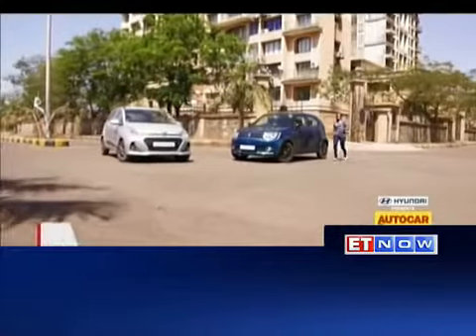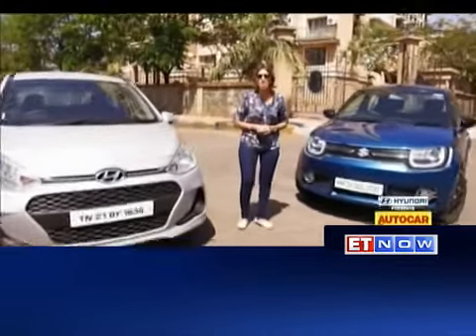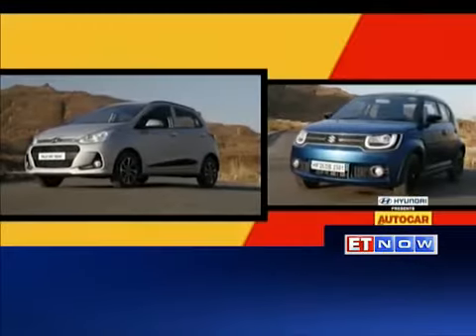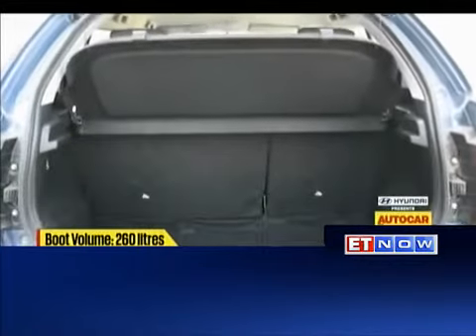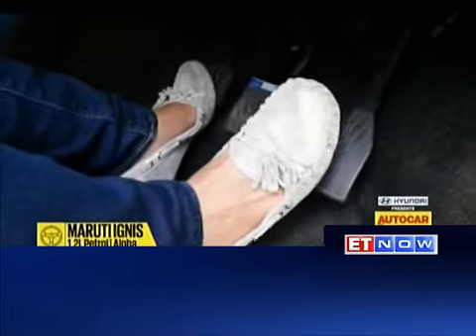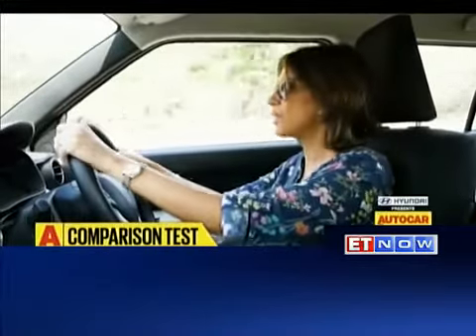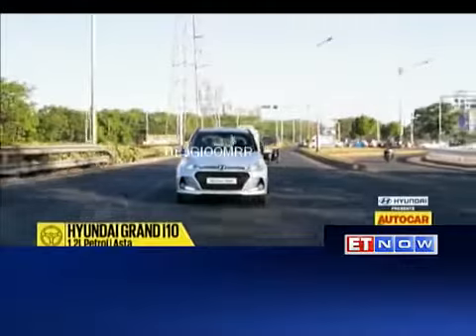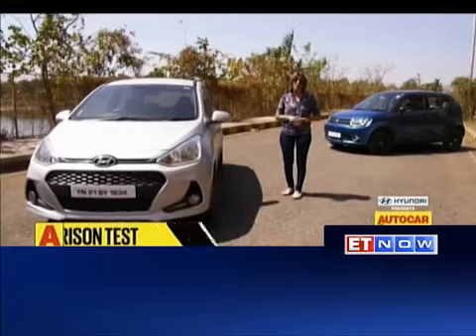Hyundai Grand i10 vs Maruti Suzuki Ignis | Comparison Test | Autocar India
Maruti says its new Ignis is for Millenials and Hyundai has just updated the Grand i10 to make it more youthful. Renuka Kirpalani tells you which of these young guns is the best.